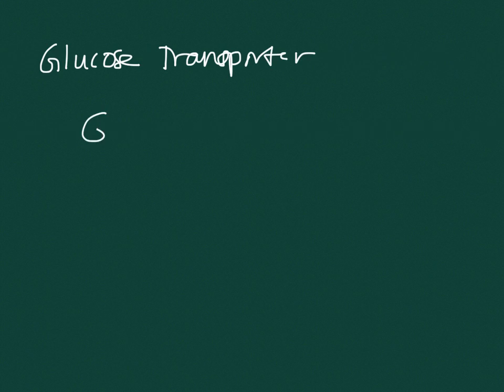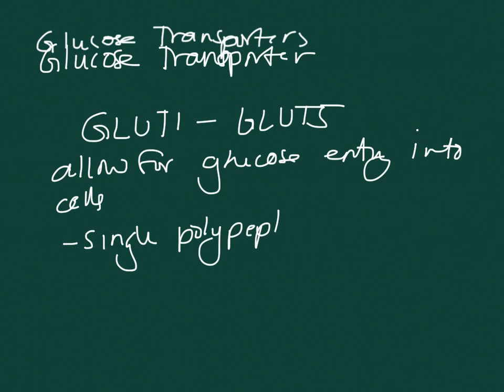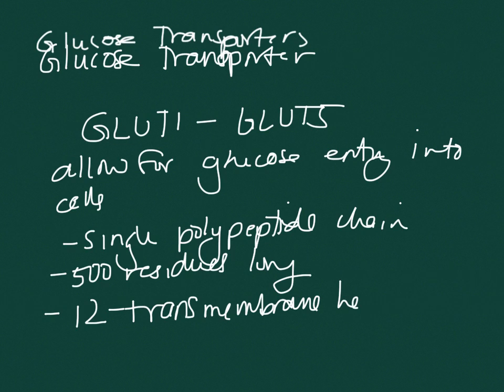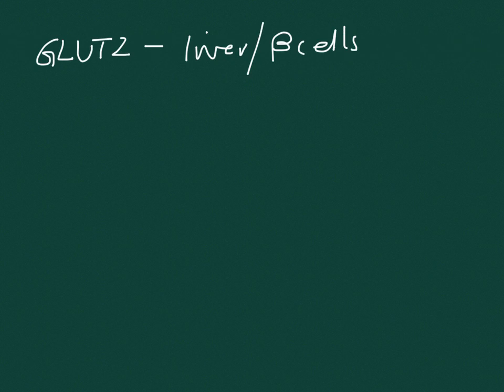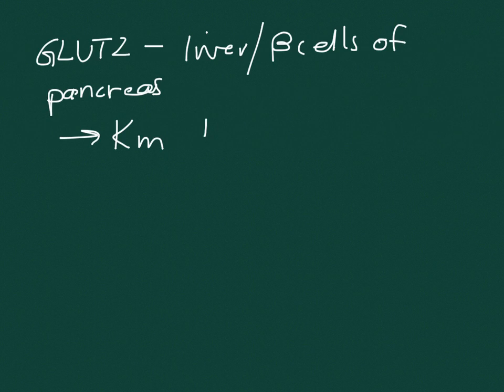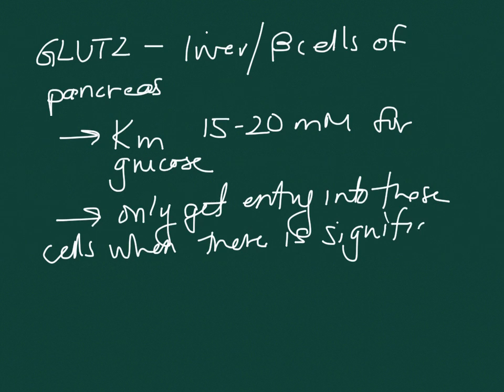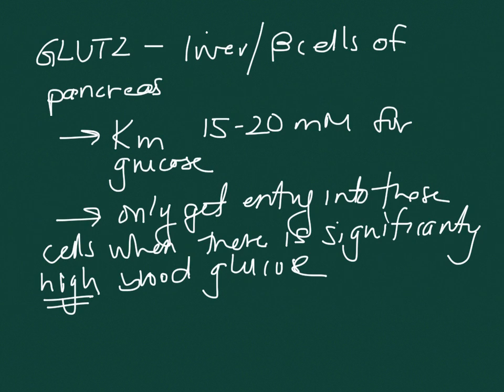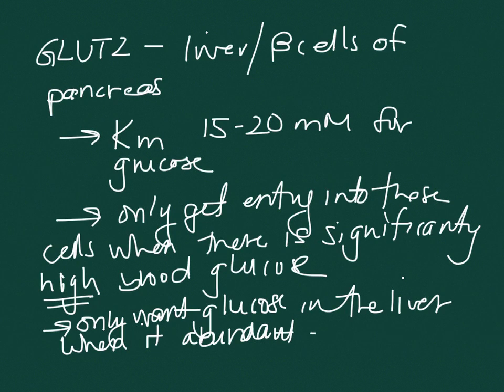Glucose transport and Hypoxia